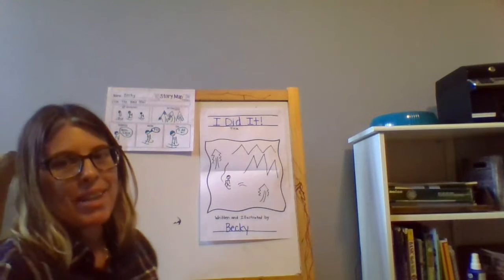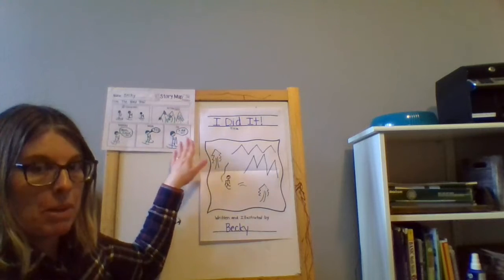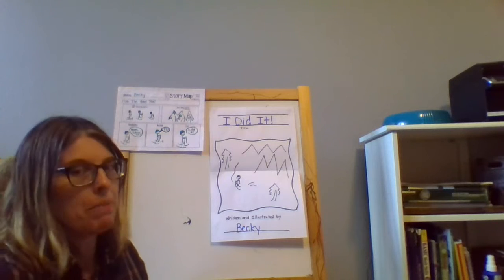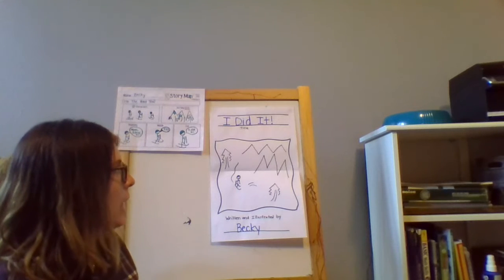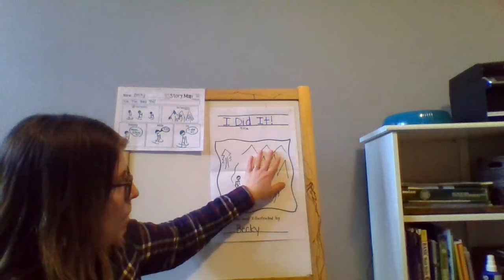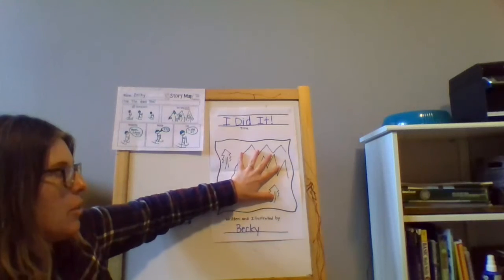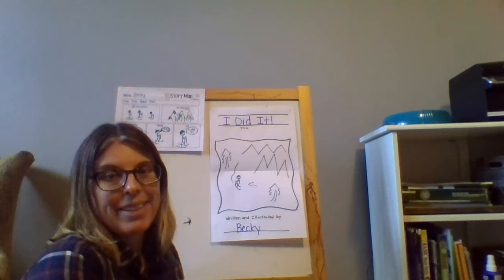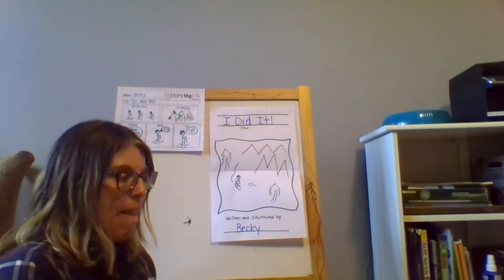Writing Workshop April 13